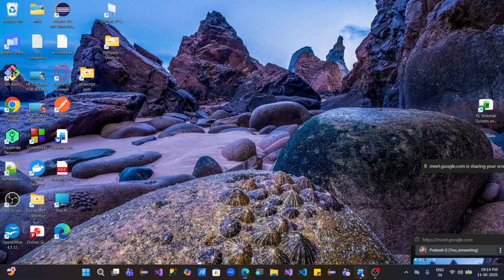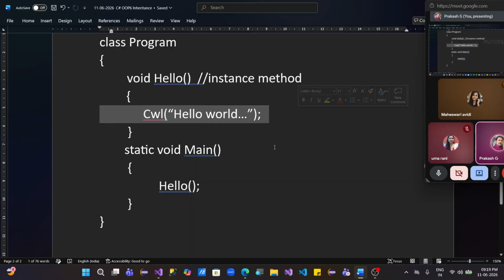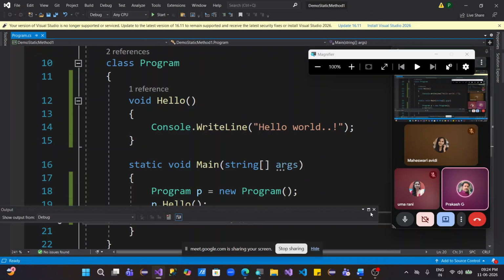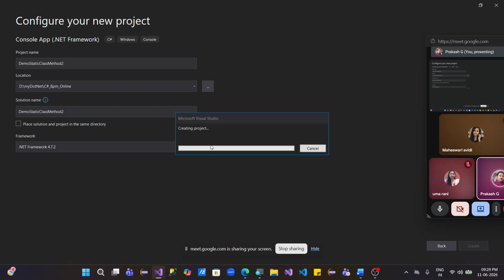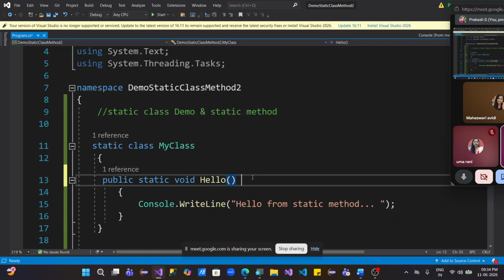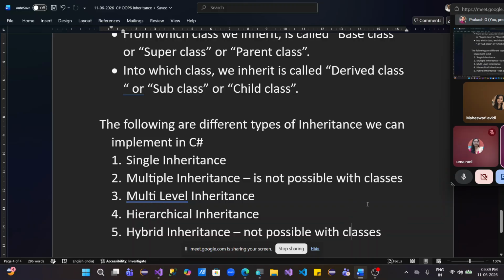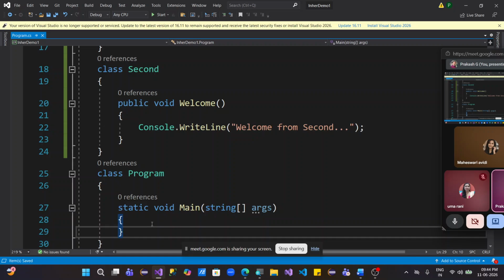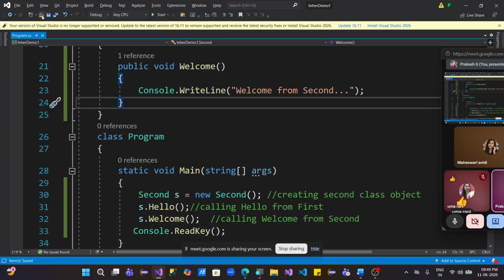C# Basics by Prakash Gangumalla | static methods in C# | Inheritance in C# Part1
static method in C# |
Inheritance intro in C# |
Single Inheritance in C#